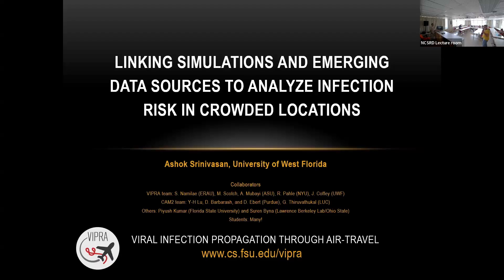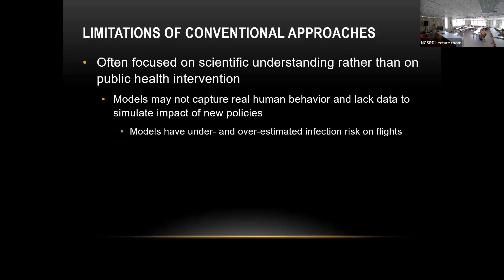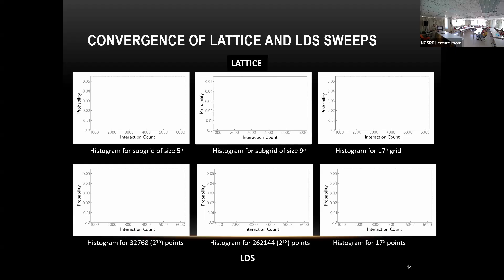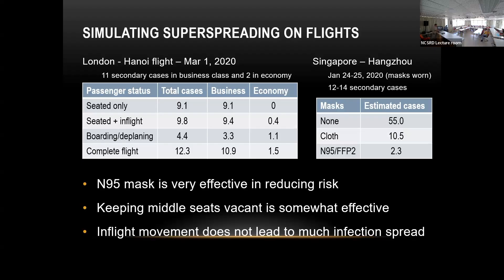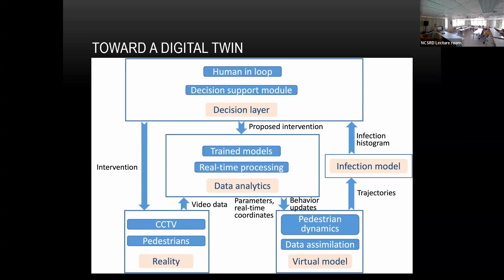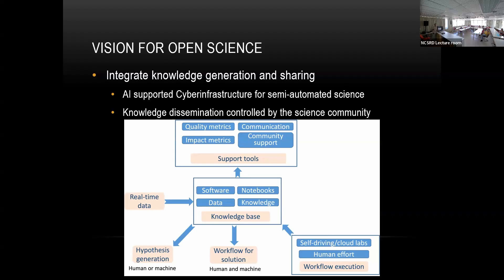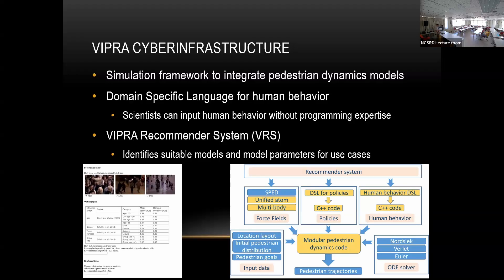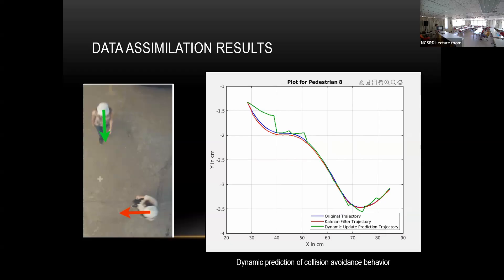Invited Talk - Linking Simulations & Emerging Data Sources to Infection Risk in Crowded Locations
The Institute of Informatics & Telecommunications hosted invited speaker Prof. Ashok Srinivasan for a talk titled Linking Simulations and Emerging Data Sources to Analyze Infection Risk in Crowded Locations on Tuesday 10 September 2024.

About the talk: Pedestrian dynamics simulates the fine-scaled movement of people in crowded locations. Proximity information from these simulations can identify effective interventions to reduce infection spread in crowded areas without disrupting human activities. However, their use is limited by the difficulty in capturing complex human behavioral choices, which varies with context, culture, and time. In this talk, we will discuss linking of simulations with data from location based services and real-time video streams to address the above challenges. However, broad use of pedestrian dynamics is hindered by the need for contributions from domains where experts lack substantial computing background. We will discuss our solution in the VIPRA cyberinfrastructure to ameliorate this problem.